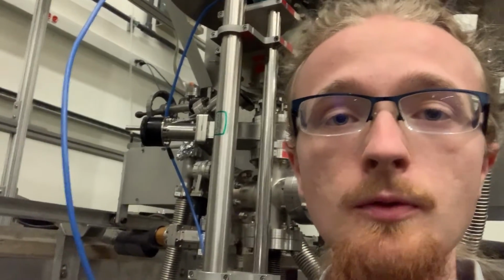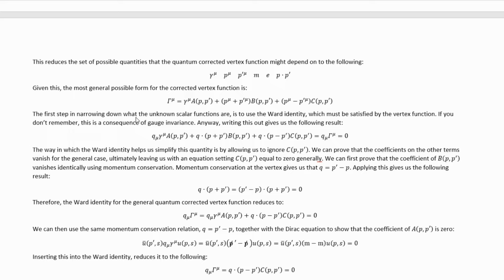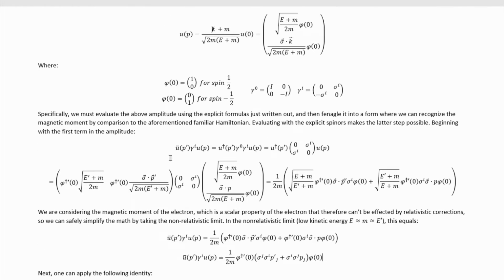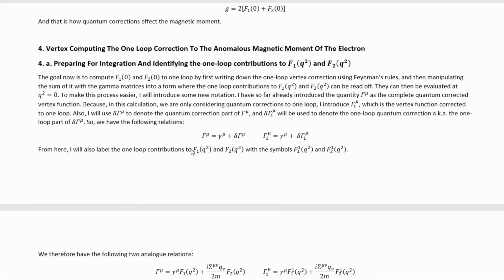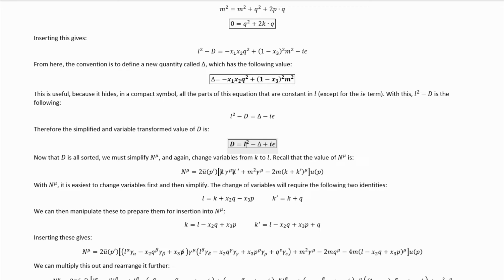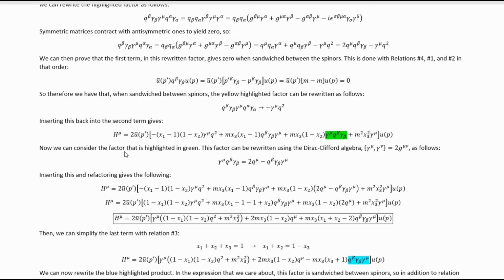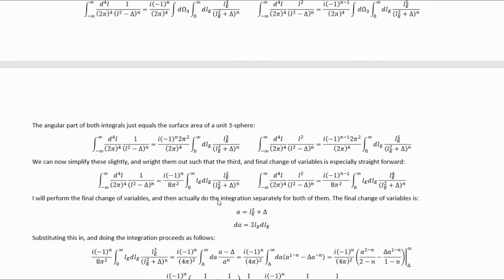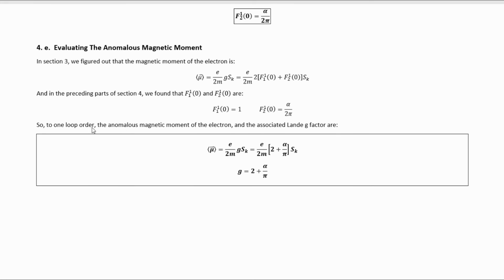Anomalous Magnetic Moment Of The Electron | One Loop Quantum Correction | Quantum Electrodynamics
In this video, I show you how to calculate the one-loop contribution to the anomalous magnetic moment of the electron.